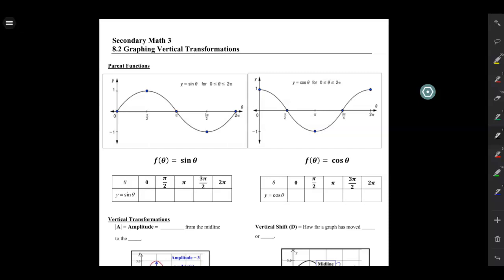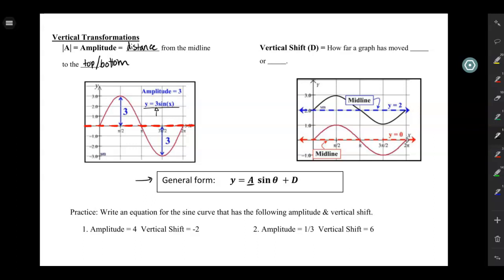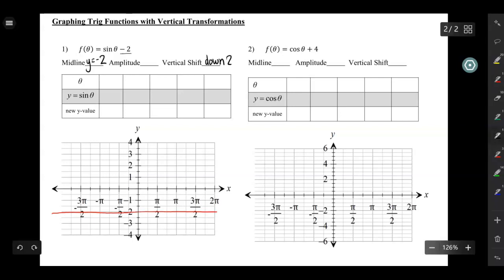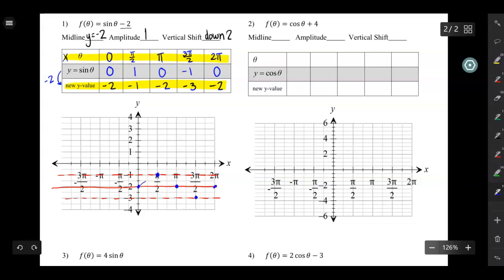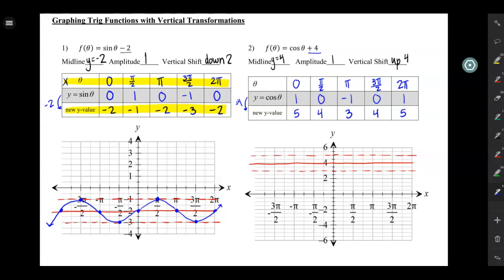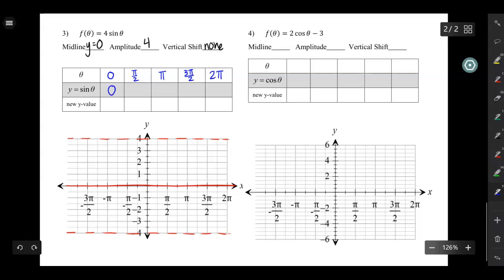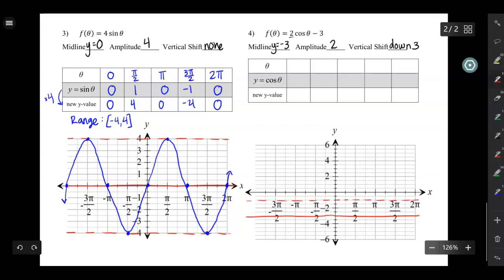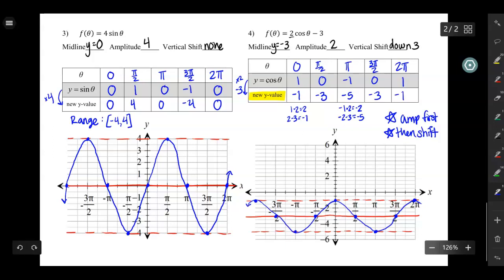Vertical Transformations of Sine/Cosine